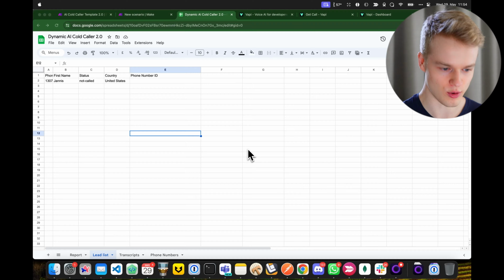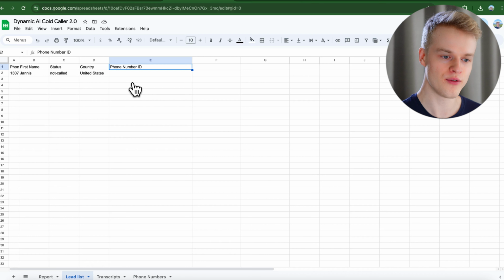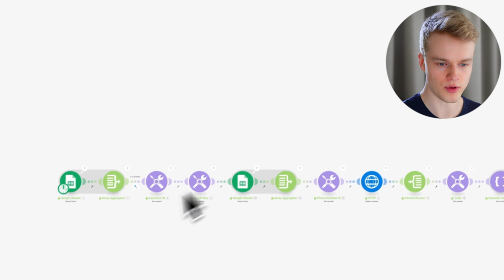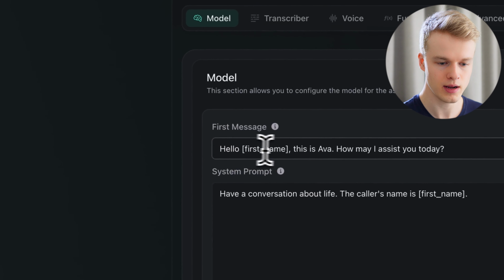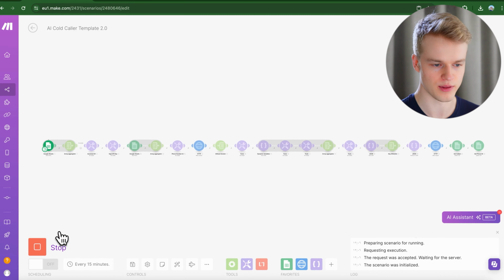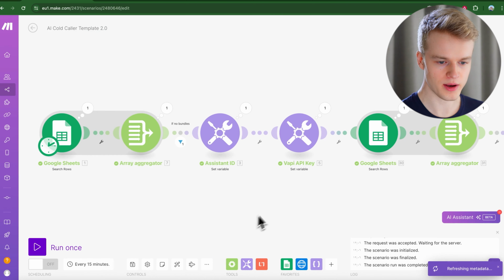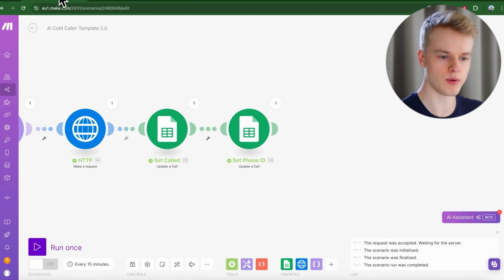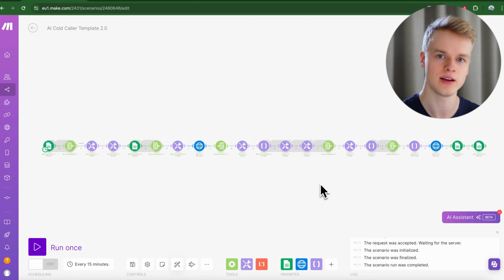Complete AI Cold Caller Template | Vapi Tutorial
In this video, Janis Moore shares an advanced AI cold caller template, perfect for leveraging dynamic data from your lead or customer lists. Learn how to set up, customize, and optimize your AI agents using Google Sheets and Make.com for seamless workflow automation.

00:00 - Intro
01:45 - What this is about
04:48 - The setup
05:27 - Set up make.com
12:05 - Testing the assistant
13:35 - Tipps & Tricks
14:49 - Dynamic Tags
18:05 - Callback Template